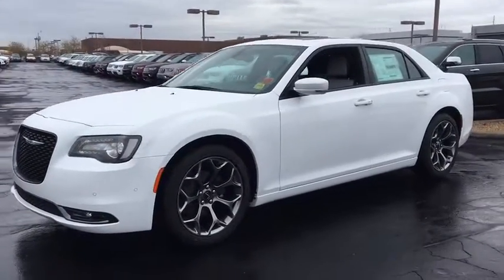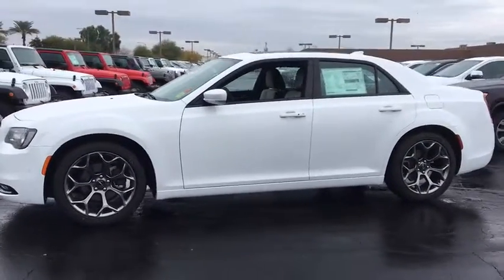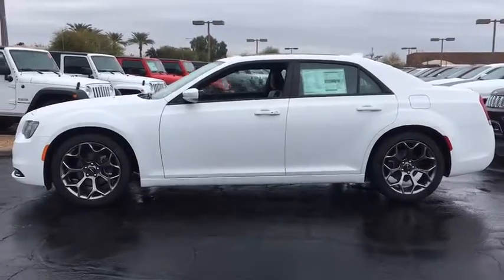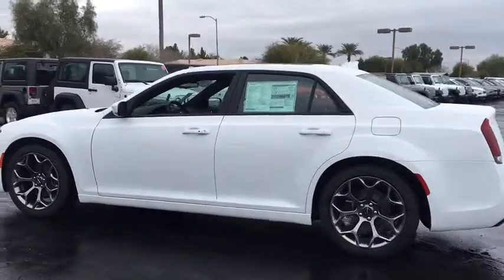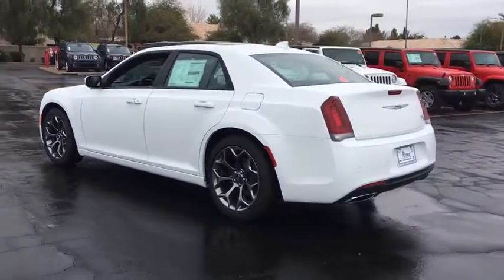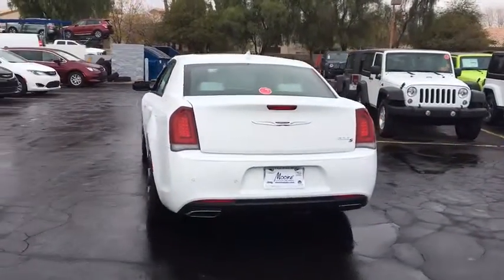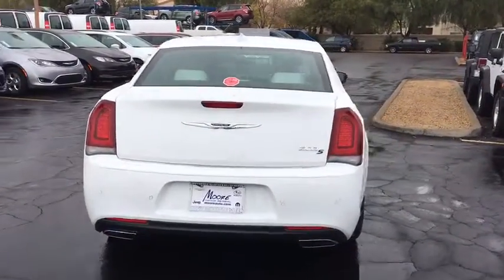2017 Chrysler 300 Peoria, Surprise, Avondale, Scottsdale, Phoenix, AZ 45762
After 60 years of iconic style, power, awards and recognition, the 2017 Chrysler 300 sets a new standard for stunning. A distinctive grille, dramatic new front and rear fascias and dual trapezoidal bright exhaust tips enhance the dynamic exterior of the new Chrysler 300, resulting in a unique sophisticated presence. Craftsmanship abounds with new interior colors, lush fabrics and tasteful accents. Leather-trimmed seats are now standard on all models. Heated, eight-way power front seats are now standard on all 300 models. The Chrysler 300 offers Best-in-Class 31mph hwy with its standard 292hp 3.6L Pentastar V6 engine. For Best-in-Class V8 horsepower and torque, choose the available 5.7L HEMI V8 engine with Fuel Saver Technology. It produces 363hp and 394lb-ft of torque. The class-exclusive TorqueFlite eight-speed automatic transmission includes a new class-exclusive Rotary E-shift. The available AWD system seamlessly engages at any speed, requiring no driver input. When you shift into reverse, the available ParkView Rear Back Up Camera with dynamic gridlines displays a high-resolution image of the area behind the vehicle to help assist you when parking and backing out of your parking spot. Available Adaptive Cruise Control with Stop will bring the vehicle to a full stop without intervention and then re-engage speed control as traffic moves. Chrysler 300 offers the largest standard touchscreen in its class, 8.4in, with the new user-friendly Uconnect Systems. This includes: Bluetooth Streaming Audio, Uconnect Voice Command and Bluetooth, and navigation. On the Chrysler 300C Platinum, an available 19-speaker Harman Kardon audio system features a Logic7 GreenEdge amplifier that produces 900 watts of power.